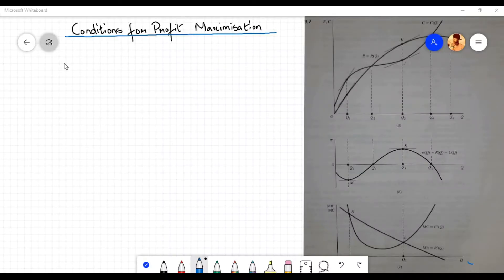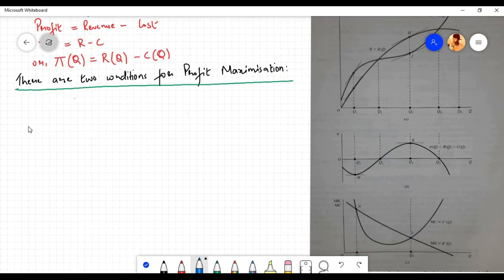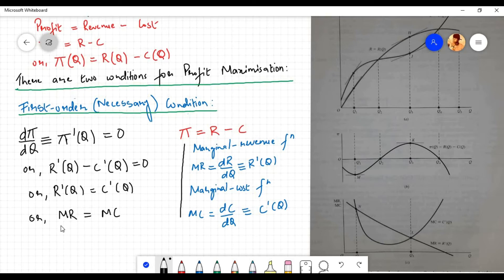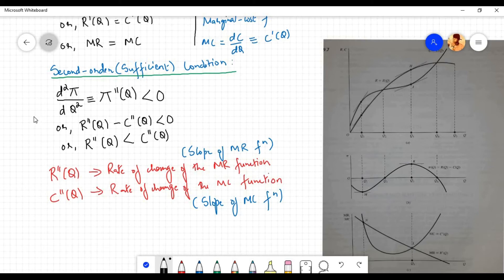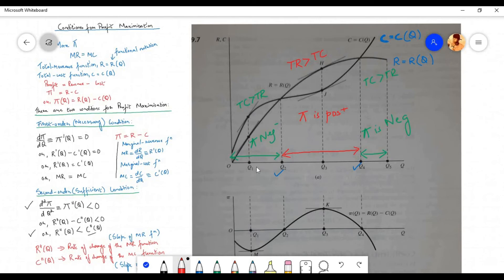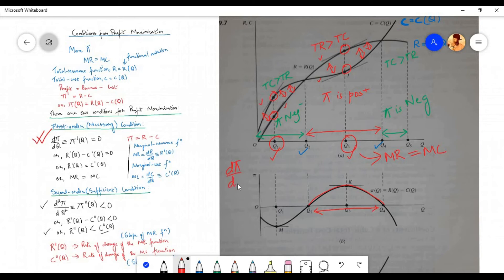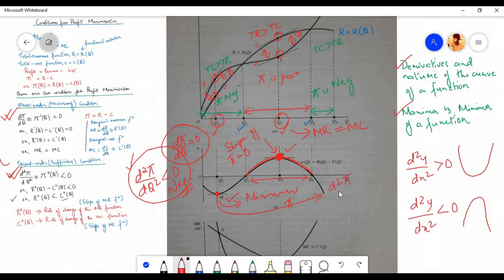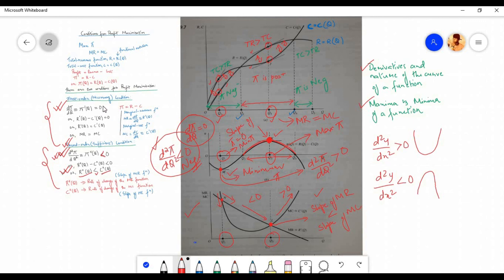Conditions for Profit Maximisation